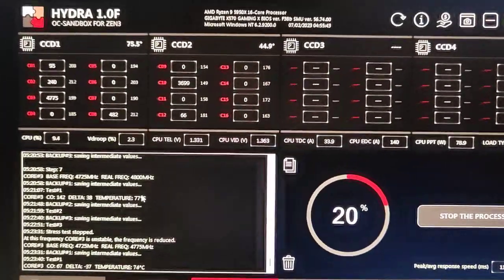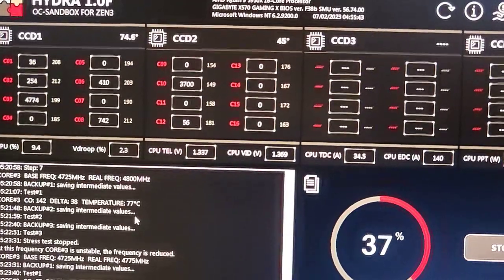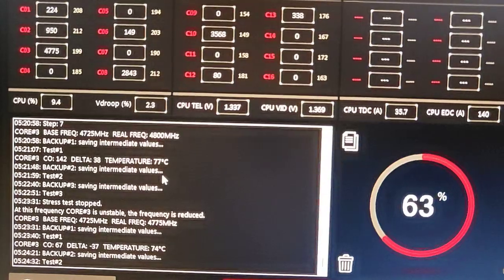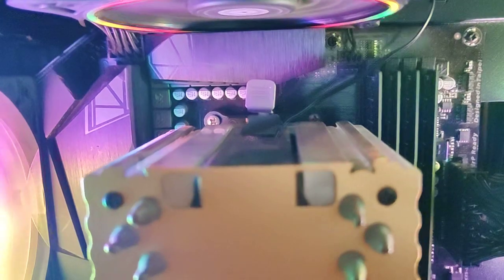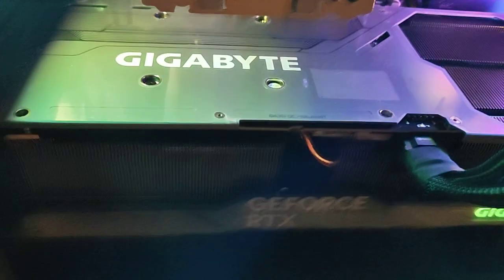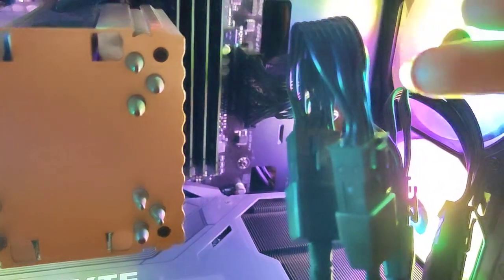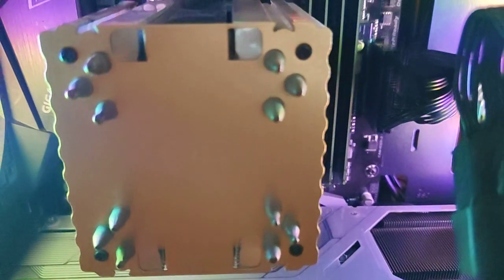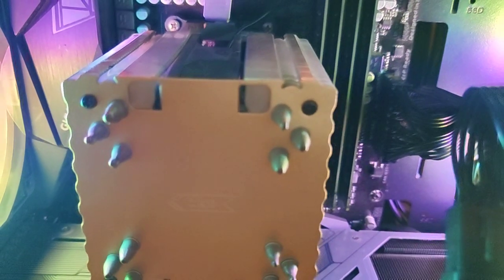Overclocking Ryzen 9 5950x using Project Hydra while keeping the processor cool through exhaust fans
Get best thermal management by intelligently placing cabinet fans to exhause heat out of your most powerful GPUs

It's unbelievable how much you can achieve through these strategies

Get this Gigabyte RTX 4090 Gaming OC GPU at best price only through us as well as this inexpensive Gaming Cabinet with 4x RGB fans and option for having 4 more fans

Also have boxed pack 5950x and this Gaming PC with another 5950x and Gigabyte RTX 4090 Gaming OC built just now at best price through Infcloud.in